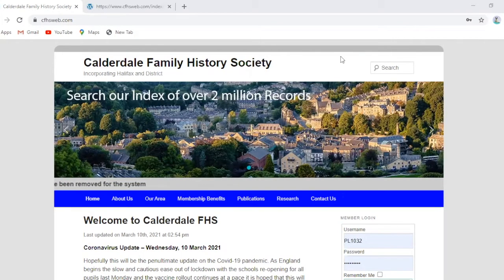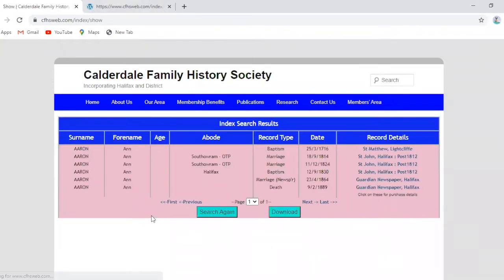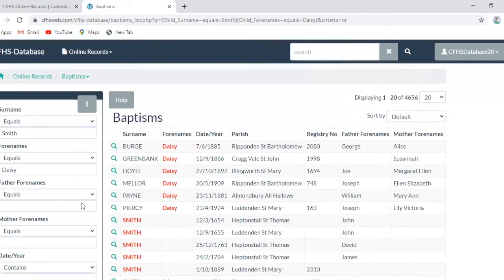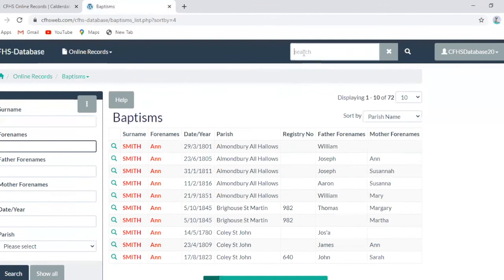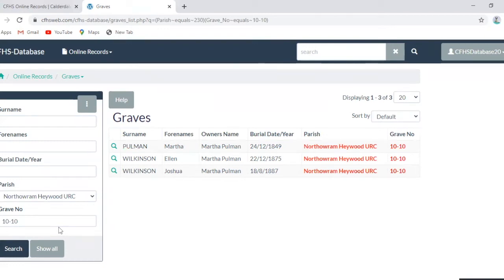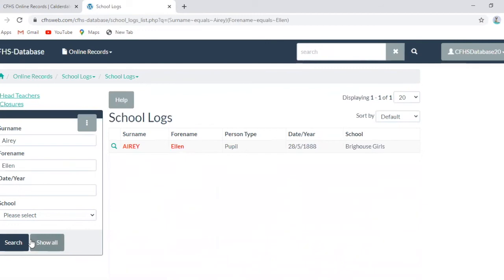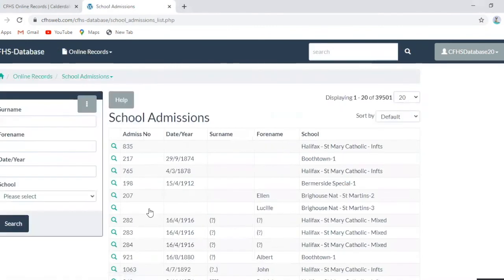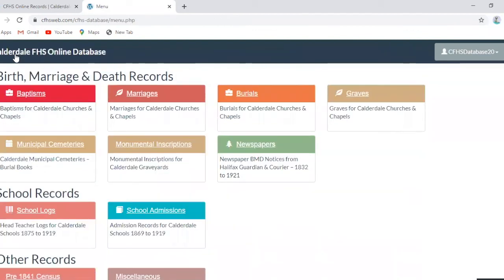CFHS Online Database Video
This video explains how to get the best from Calderdale FHS's Online Database, which is available to all Society members.   It is in 4 sections, so that you can watch part of it and then return later to continue.